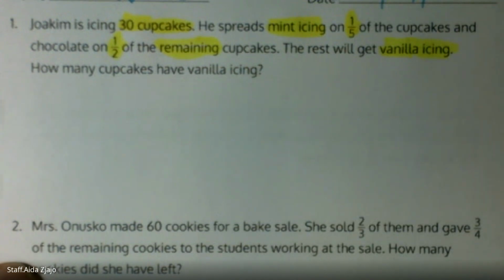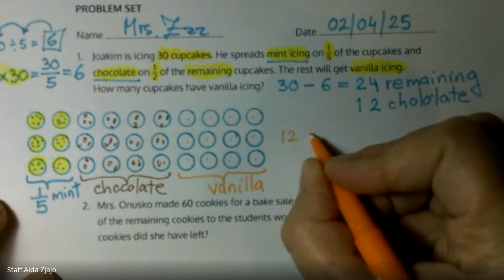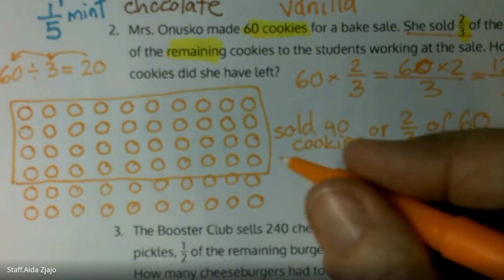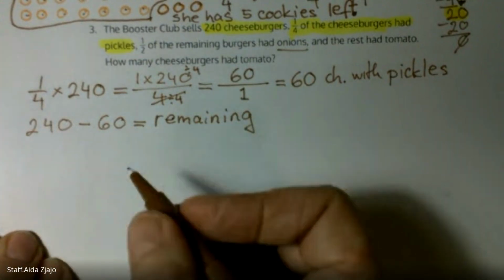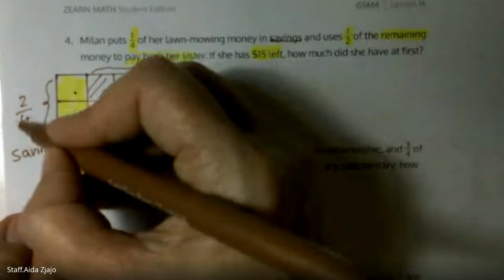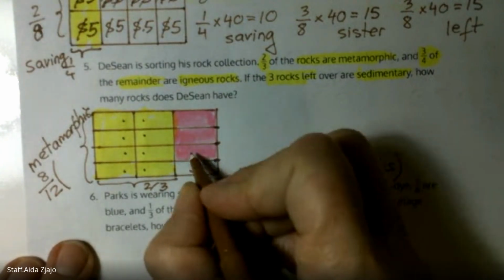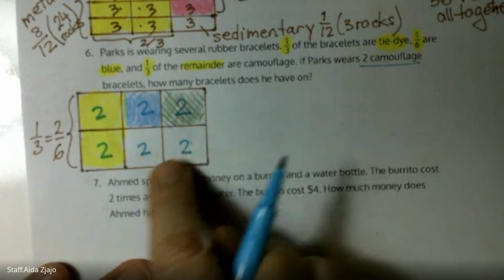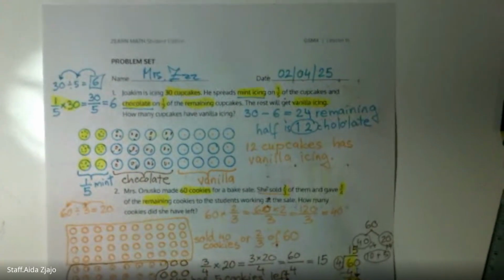(5.M4.L16) 5th Mission 4 / Lesson 16 / Problem Set / Mrs.Zzz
5th Grade ZERN Eureka